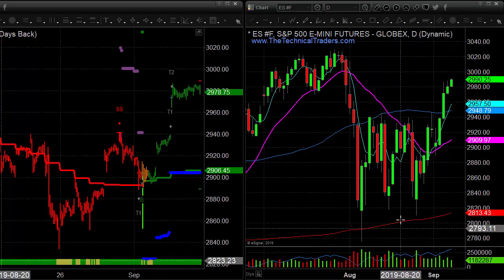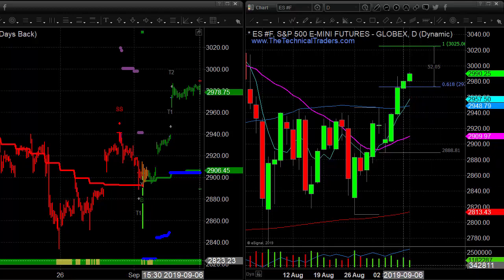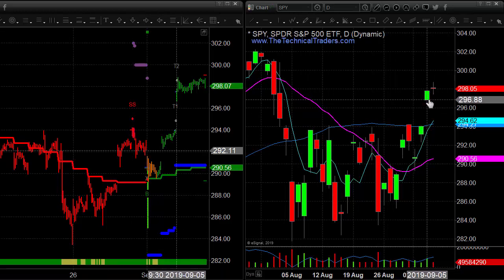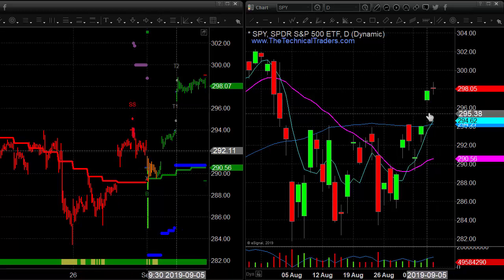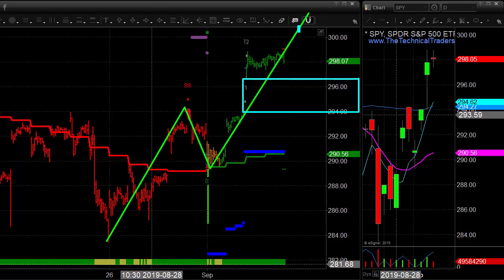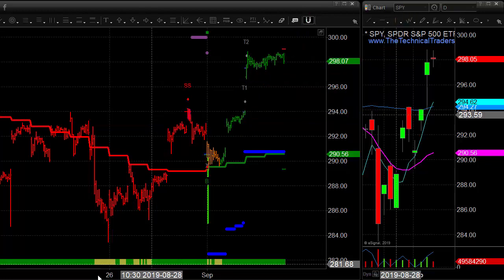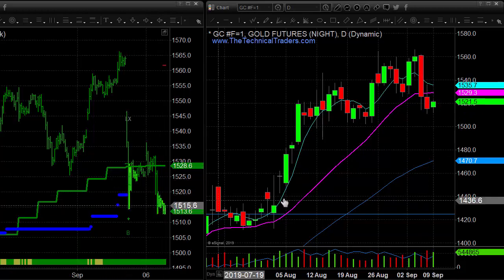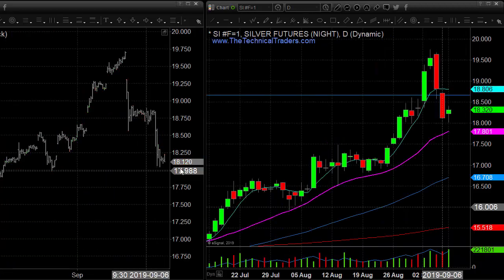Stock market prediction today - SP500, Gold, Oil, Bonds - Sept 09 2019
Get this video every morning before the opening bell